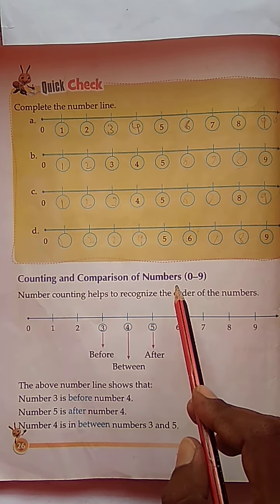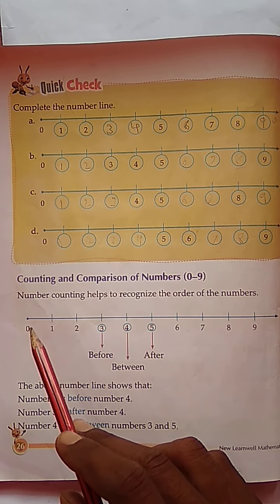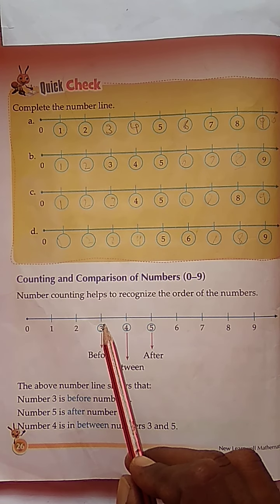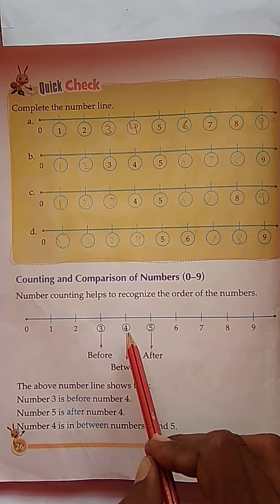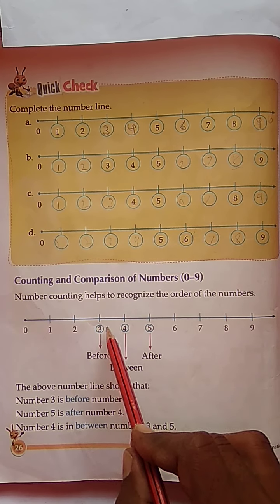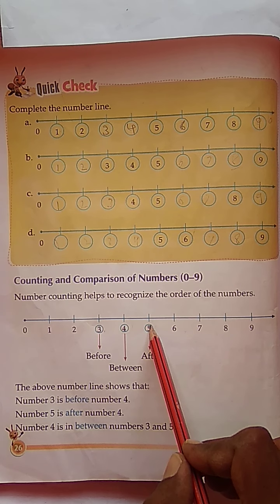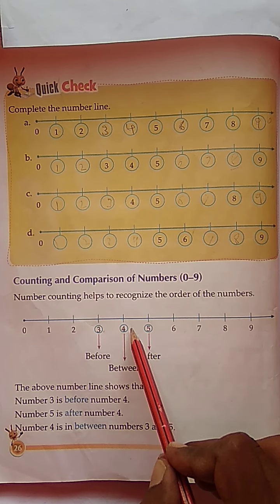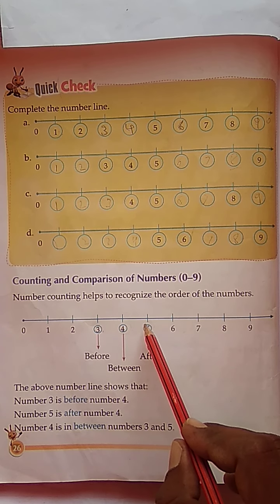1st maths chap 3